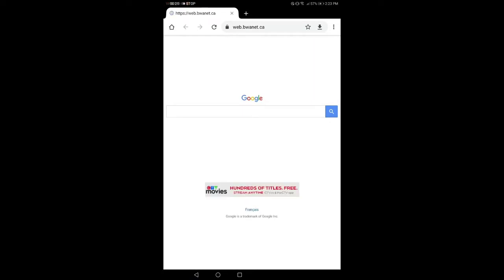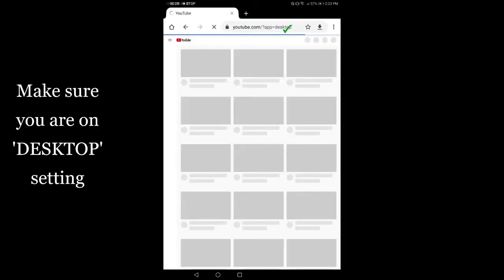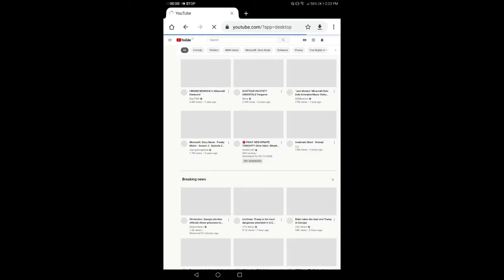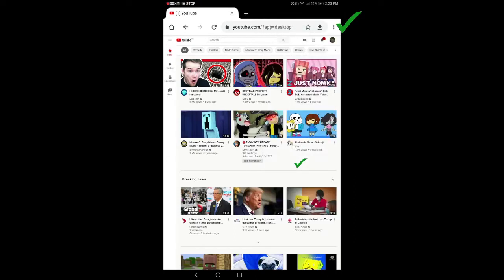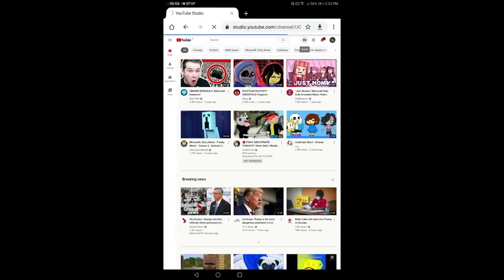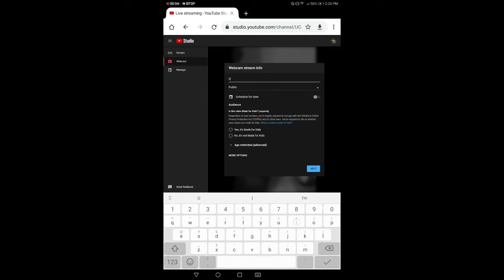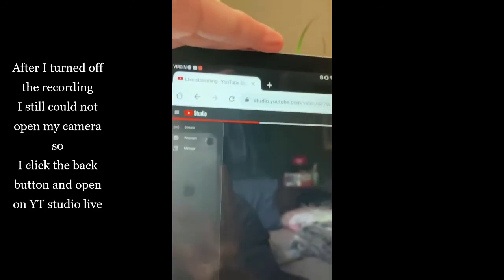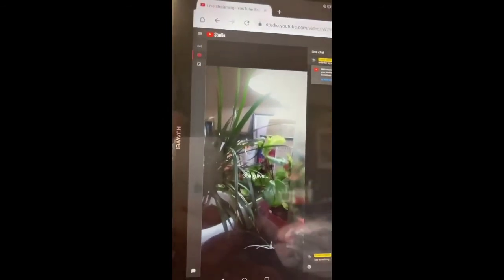HOW TO DIRECT YOUTUBE LIVESTREAM USING TABLET OR CELLPHONE WITH LESS THAN 1K SUBSCRIBERS?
Due to questions I received on my previous tutorial if it's possible to Direct Live Stream on you tube  using a cellphone when your subscribers is less than a thousand, this tutorial is created to help the small youtubers.